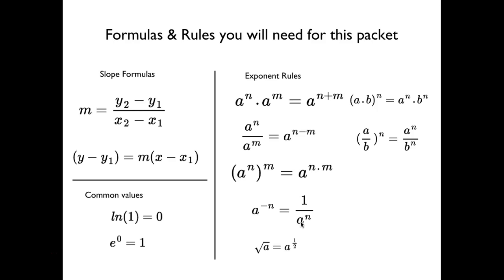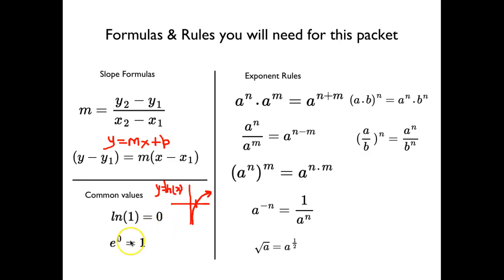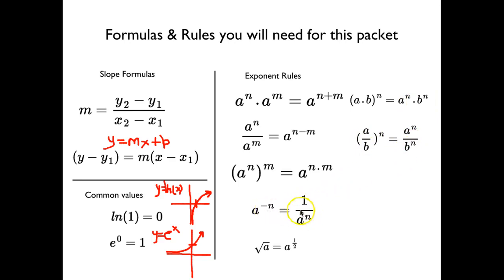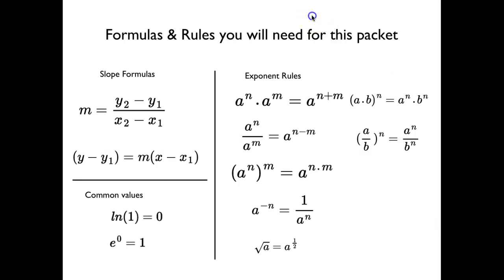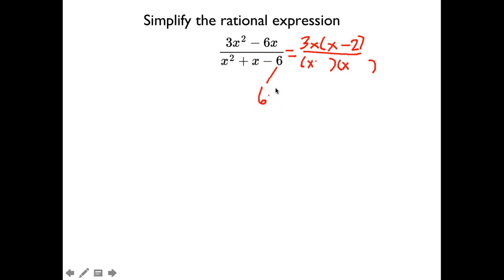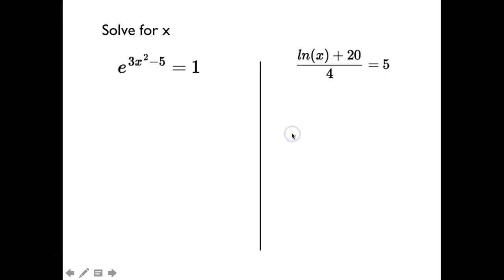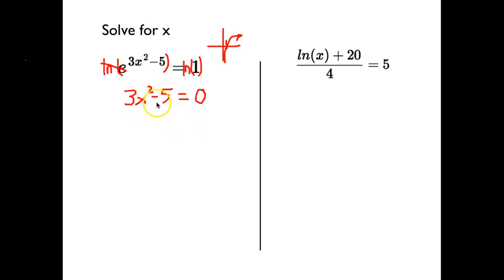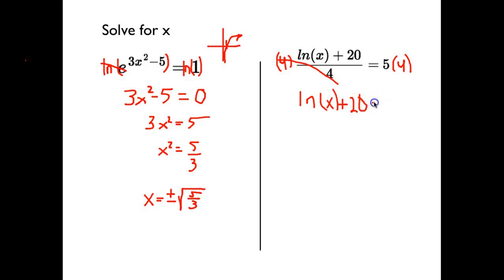1.1: Algebra Review